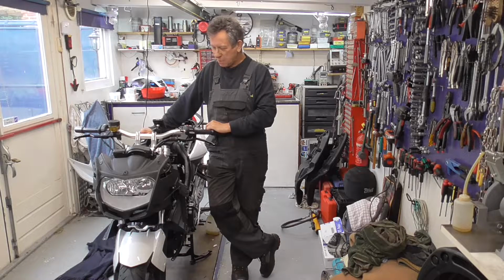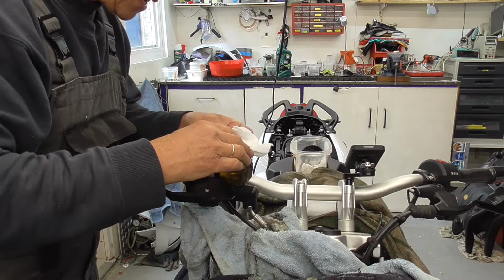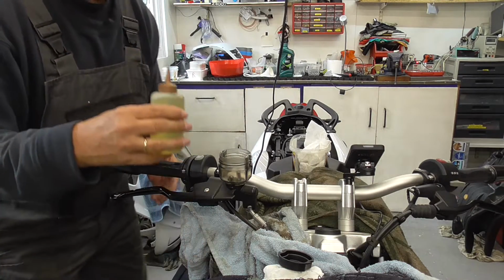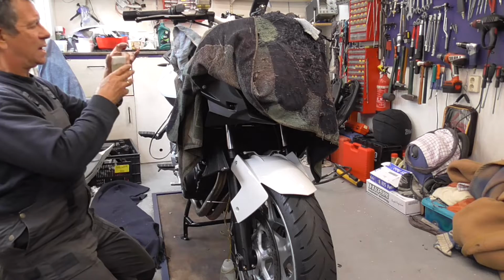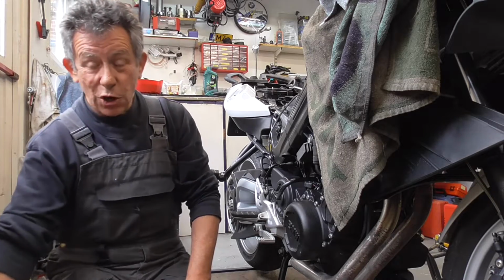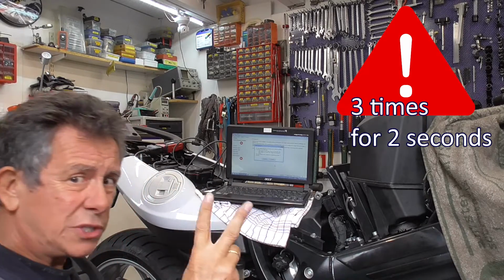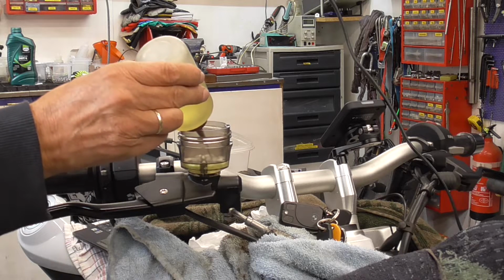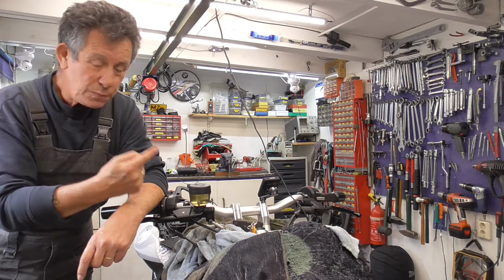BMW F800GT [2014] FRONT BRAKE FLUID. ITS SO EASY..! Motorcycle maintenance made easy. 👨‍🔧---🏍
BMW F800GT. DIY frontbrake fluid change, its soo very easy and YOU can do it yourself ! It saves you a lot of money too.

To see more of my BMWF800GT maintenance video's please have a look at my PLAYLIST about this F800GT. In time all of the maintenance video's will showing up in this playlist

Here you can see the video I have made, comparing the MOTOSCAN APP and the GS911.

So be sure to watch this WHOLE video, so you don't mis important information.NEXT LEVEL Motorcycle maintenance made easy By: The Old Mechanic.THANKS For WATCHING!Don't forget to SUBSCRIBE, LIKE and SHARE this video with your all your friends on FaceBook and WhatsApp.